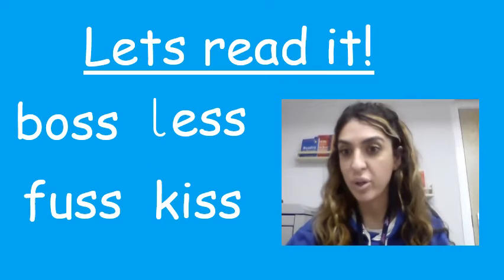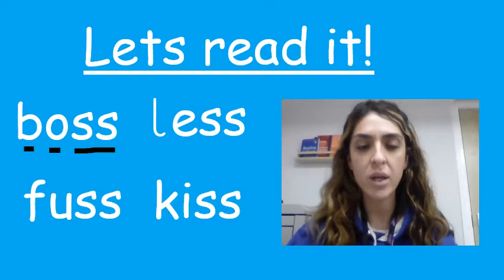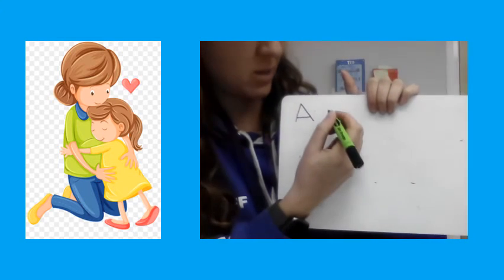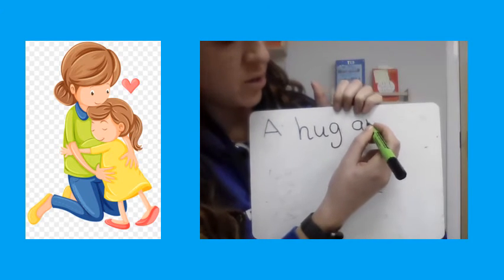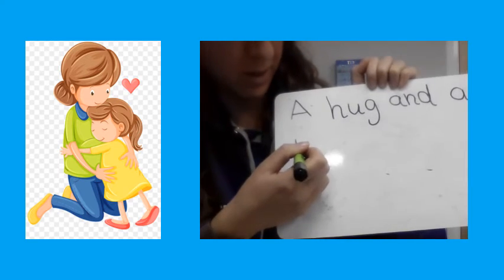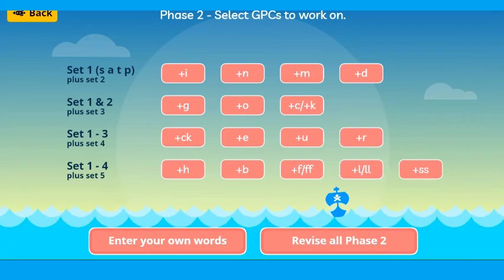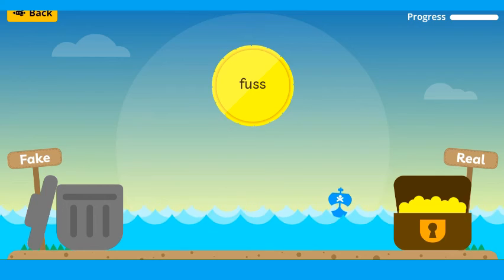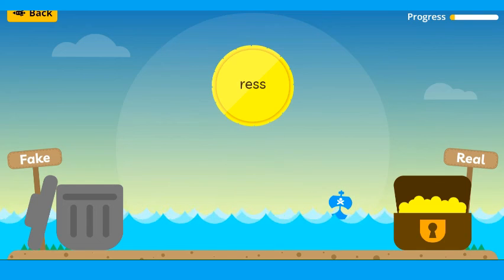4TH FEB: MISS GHAFARI PHASE 2 PHONICS